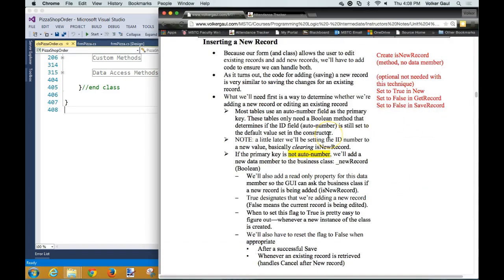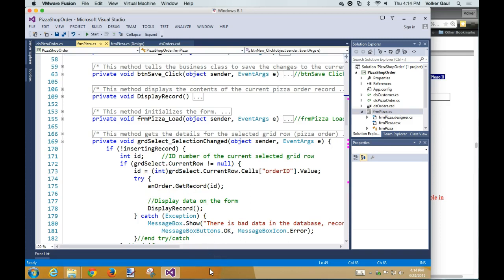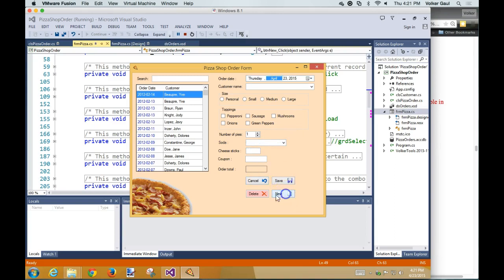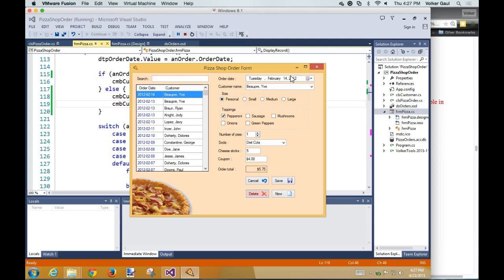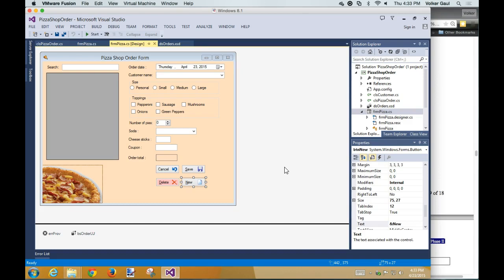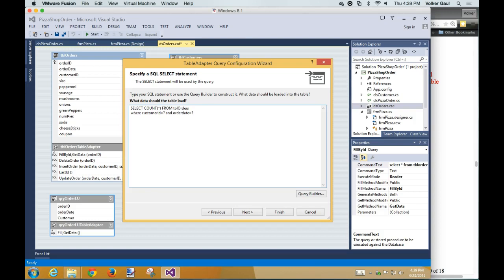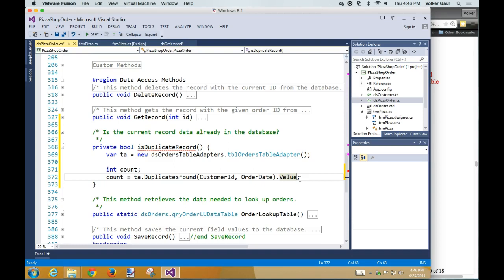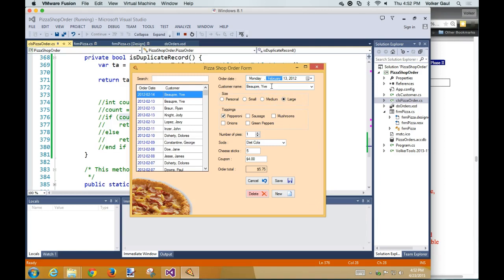pli4.6 Insert Review; isDuplicate in Data Class and Bus. Cls